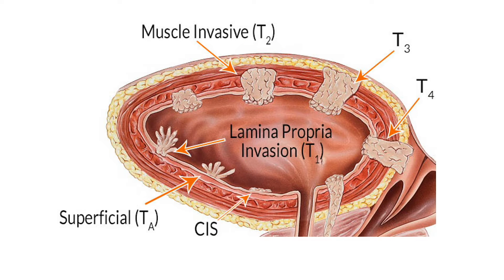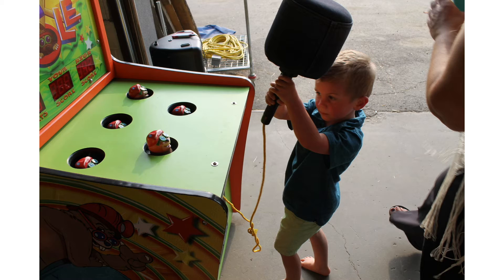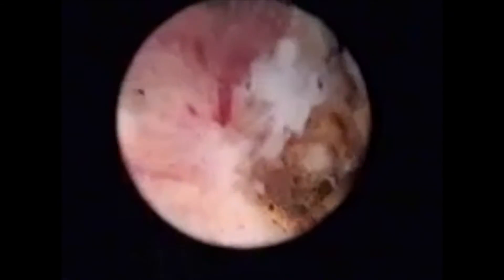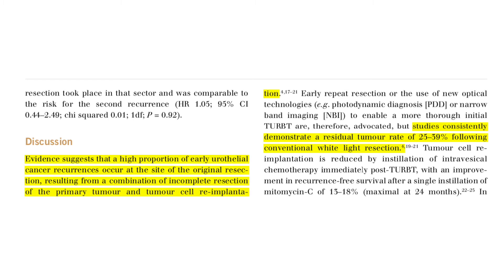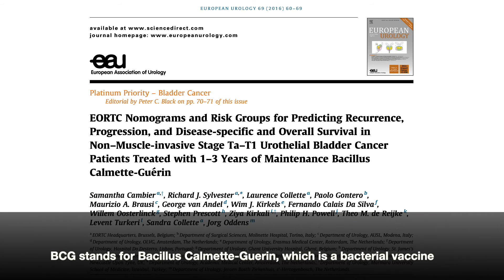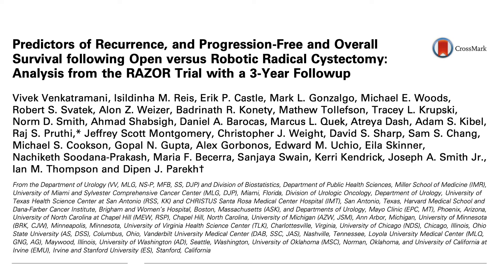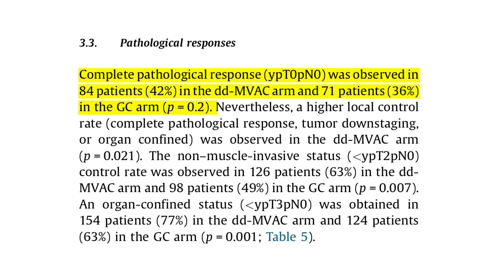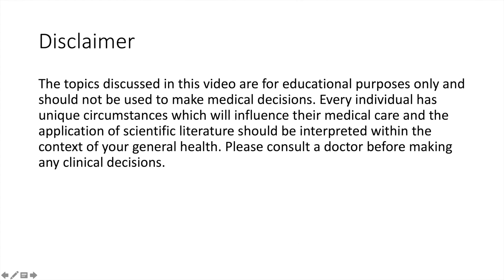Bladder Cancer Treatment Options - Everything You Need to Know Explained by Dr. Ahdoot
Bladder cancer treatment can be complicated but with the right information there are changes you can make to your care that will improve your chances of cure! In this video we will discuss bladder cancer in general and some of the opportunities to improve your outcomes.
Our goal at Cancer Better is to provide people with the best possible information to help them make the right health decisions. When it comes to big decisions like cancer treatment, you should know the facts so you can be in control of your health.

Creating these videos takes many hours of research by experts in their field.

Dr. Michael Ahdoot is a urologic oncologist specializing in the care of prostate, bladder, and kidney cancers.